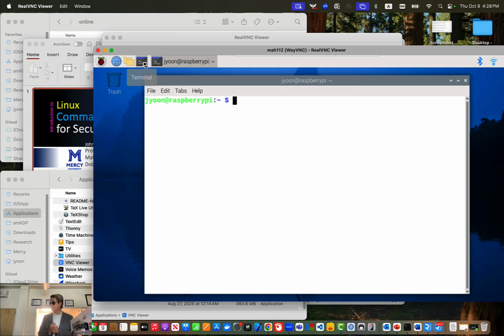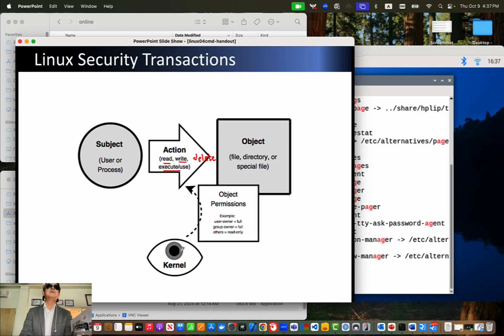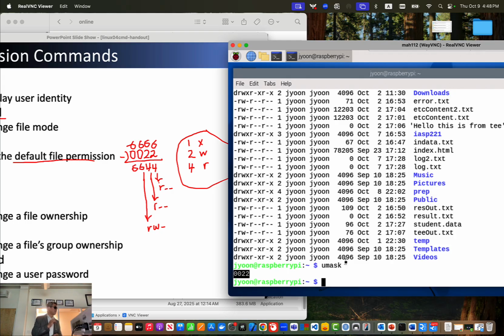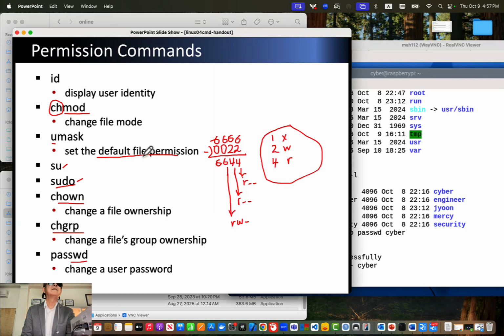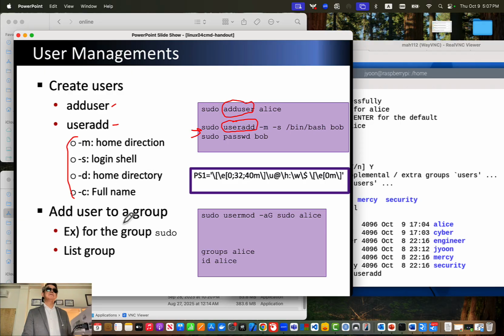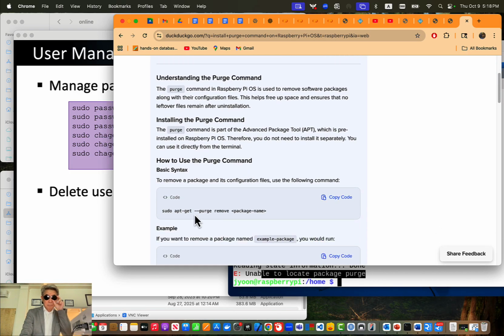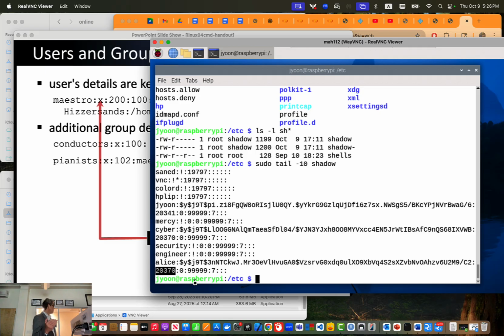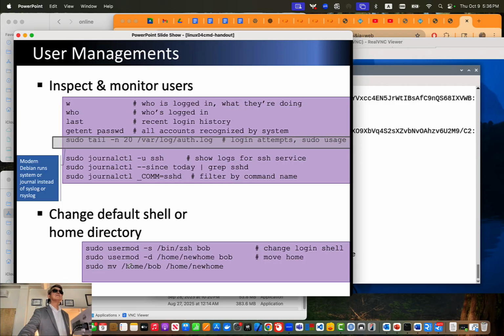Linux commands for user management